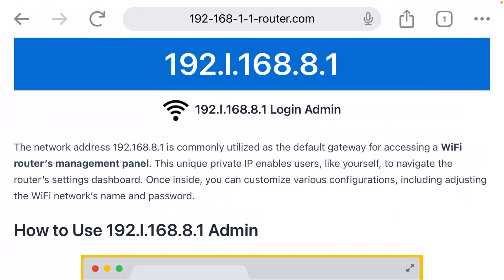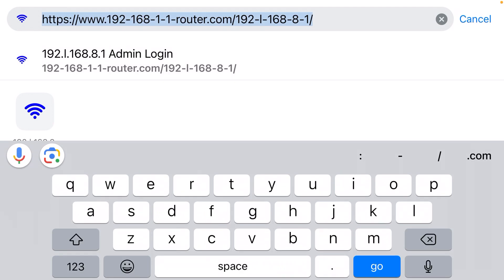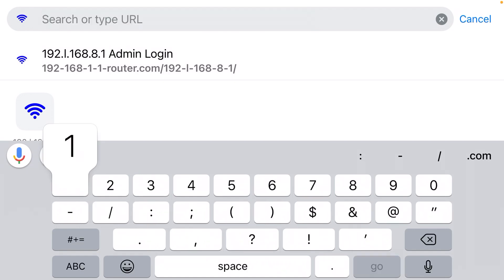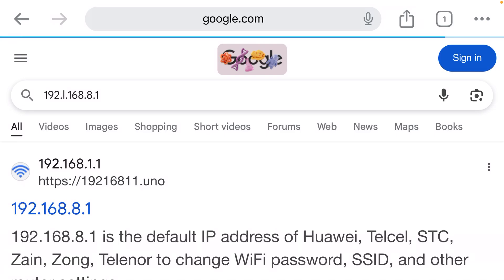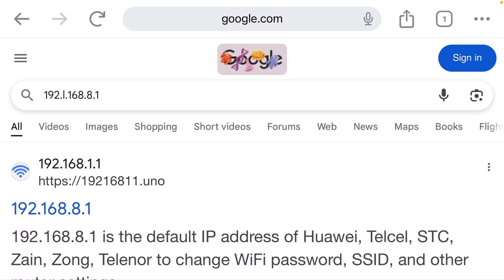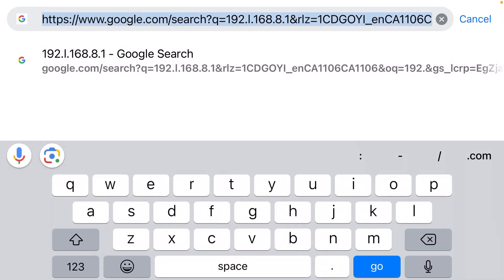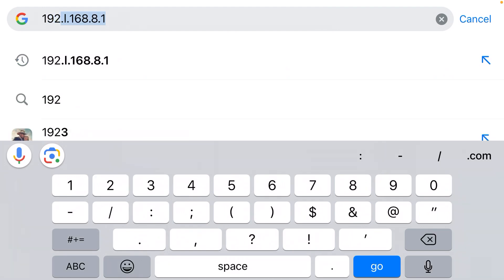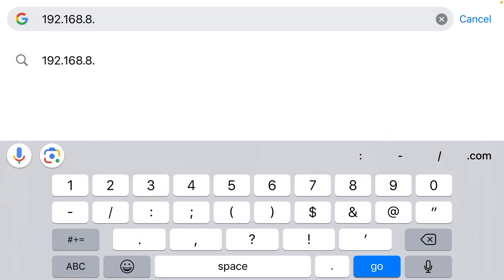192.l.168.8.1 Admin Login Guide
This video explains how you can gain access to a WiFi router as admin via IP address 192.l.168.8.1 (which is a frequent mistype when looking for a 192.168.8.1 login portal).